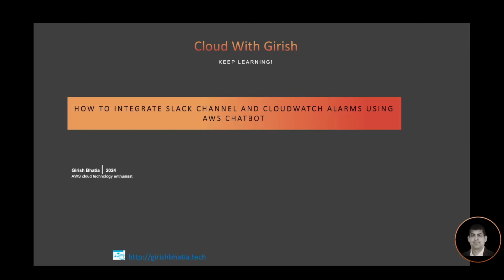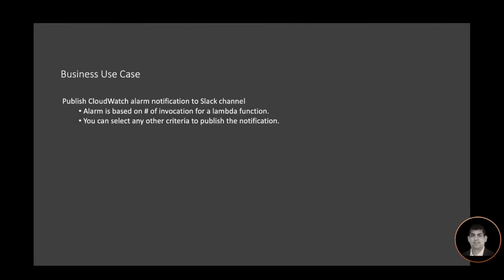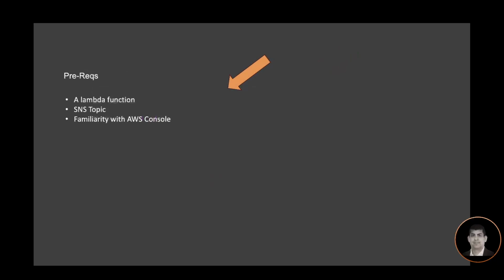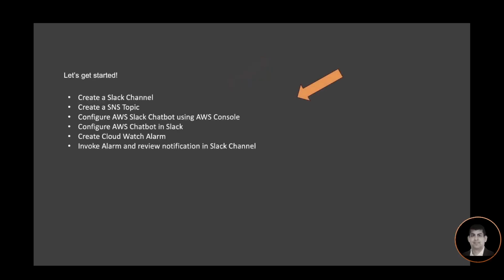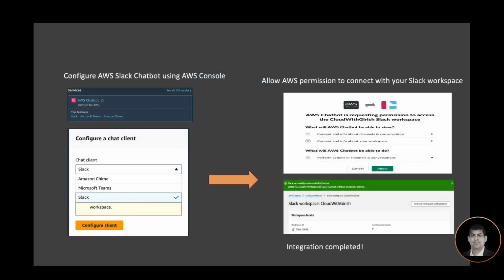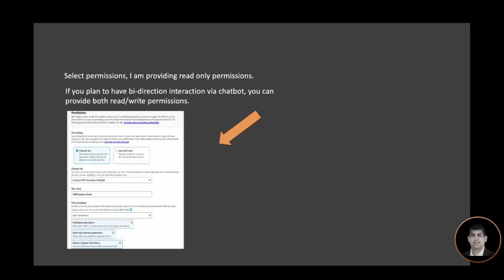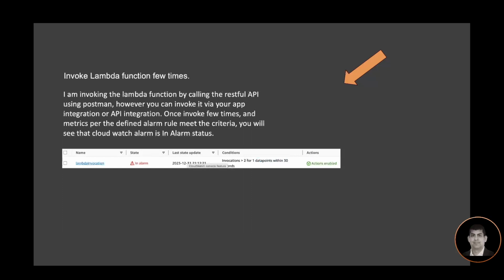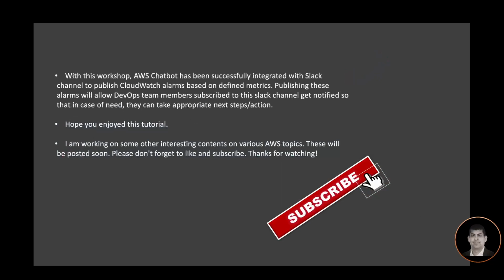How to integrate Slack channel and CloudWatch alarms using AWS Chatbot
In this video, I am going to show you how to integrate slack channel and cloud watch alarms using AWS Chatbot.

AWS Chatbot service from AWS allows you to integrate either Slack, Chime or Team channel with cloud watch and other services.  Slack is a popular team tool for communication and collaboration. I will integrate Slack channel so that AWS Services event based on rules defined get posted to this slack channel directly. It will allow team members to get instant notification of these events and then take appropriate actions.